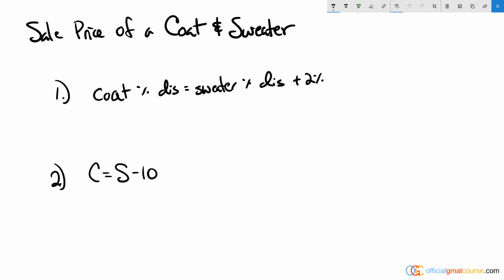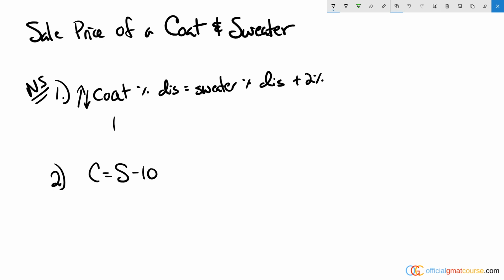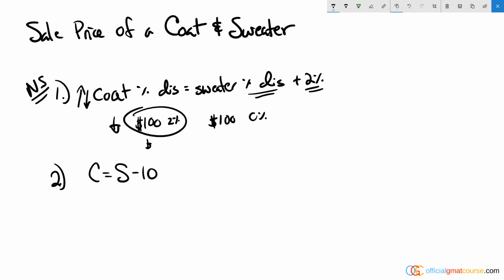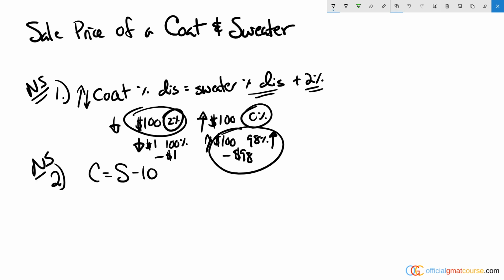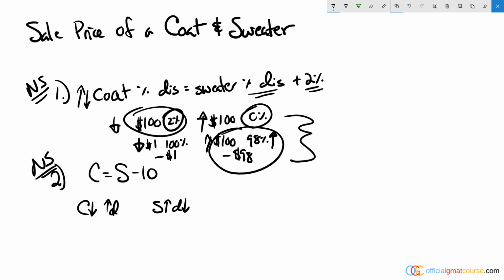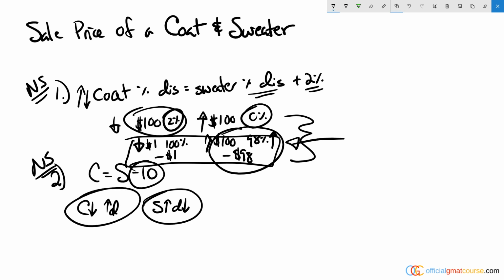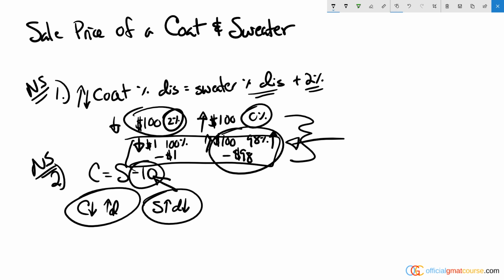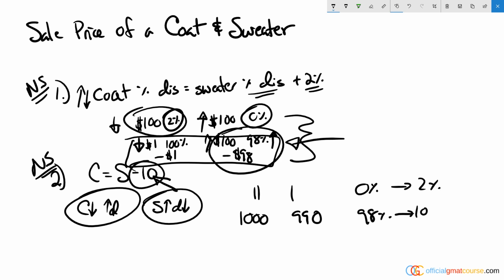A merchant discounted the sale price of a coat and